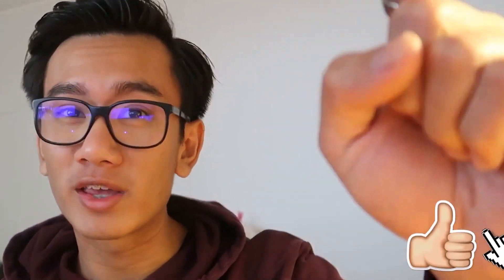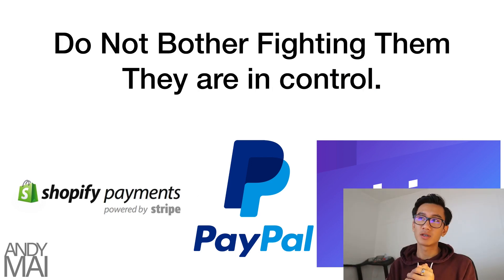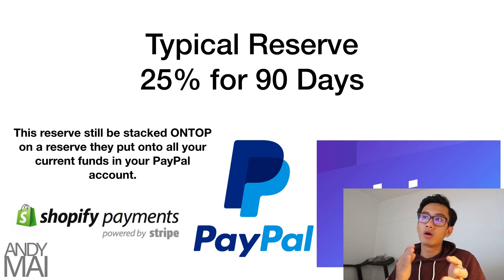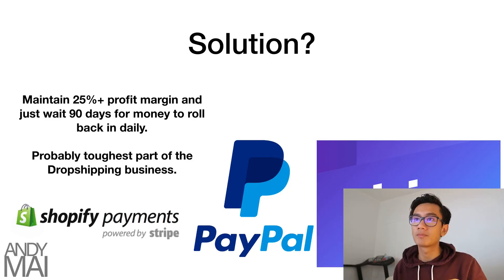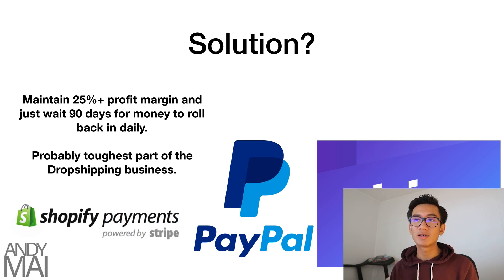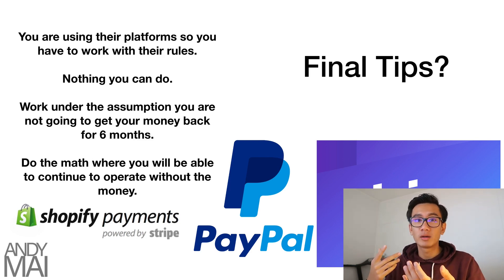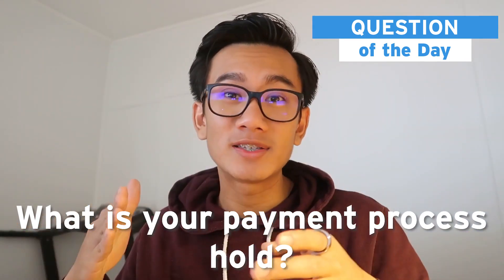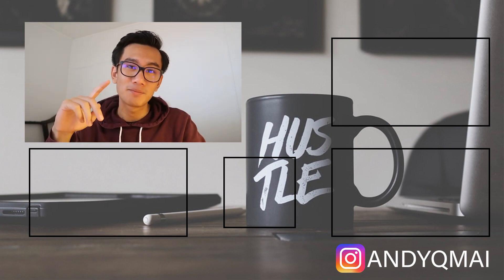How To Deal With Paypal & Stripe Payment Holds (Shopify Dropshipping)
There’s nothing more frustrating when PayPal or Stripe withhold a percentage of your earnings, and to be honest, there’s nothing we can really do about it. It’s their rules and regulations and we just need to prepare for it.

Today’s video is exactly about that. How to prepare when your funds are withheld from you, and I also share a few tips and solutions that worked with me when it came to getting my funds back!

00:00 Intro
01:10 Winning Comment
01:30 Dropshipping Payment Holds
04:11 Solution
05:10 Final Tips
06:25 Question of the Day
06:42 Secret Tip
07:15 Outro

📚This video's slides are available in the resources below :)

Answering ALL Questions, Mentorship Requests, Video Requests, Help
- @andyqmai (instagram)